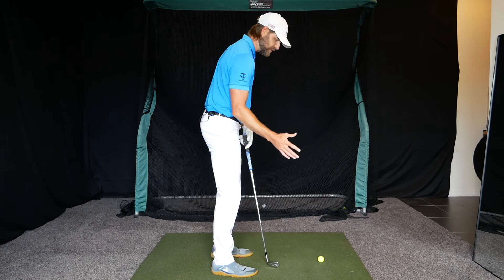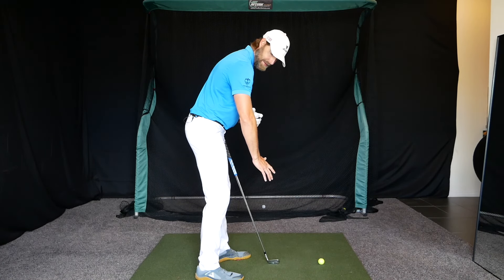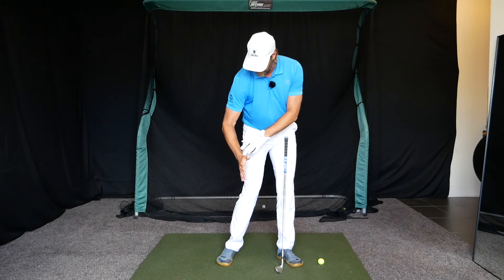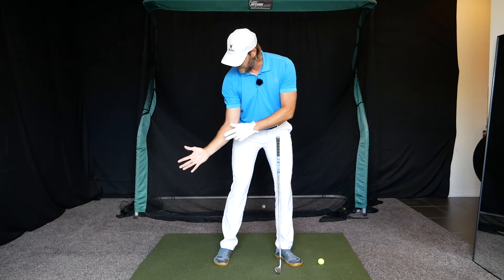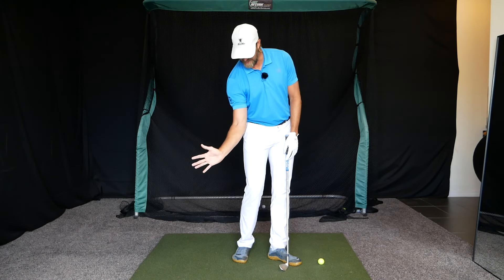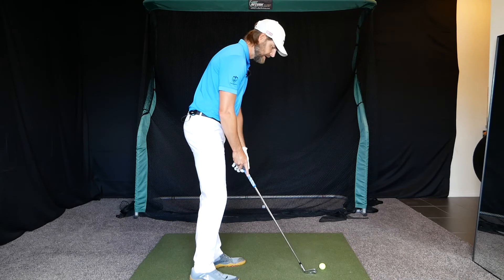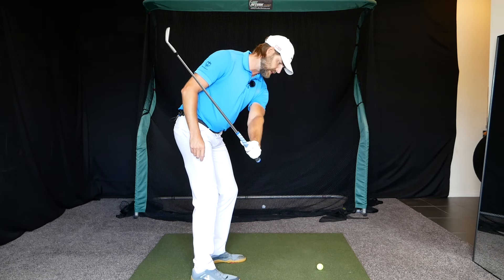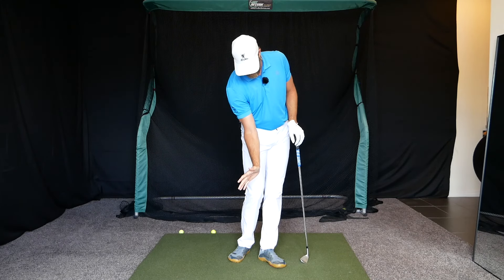Improve Impact With Better Trail Arm Movement | Ian Mellor Golf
Ian is based at West Orange Country Club in Orlando, FL.